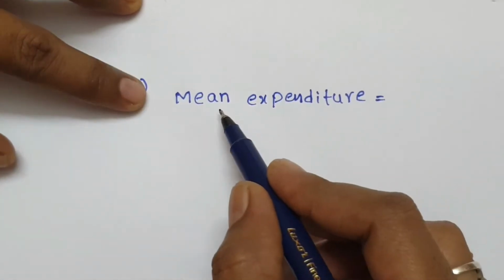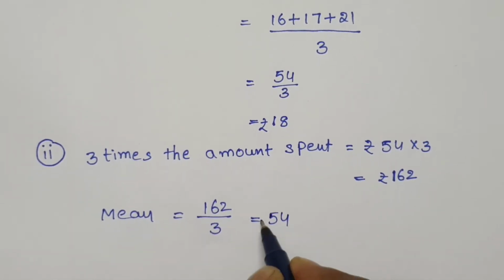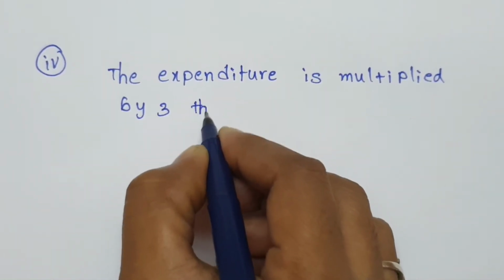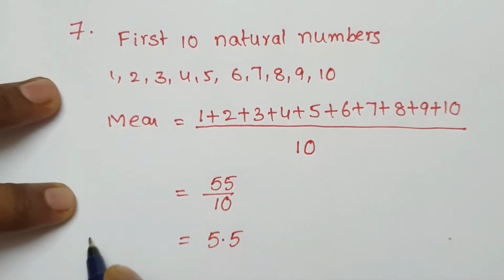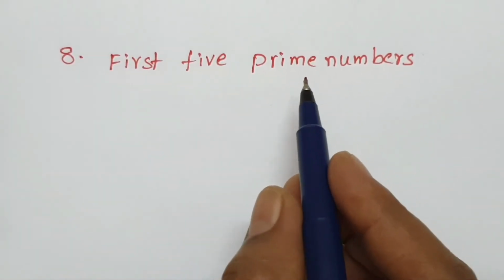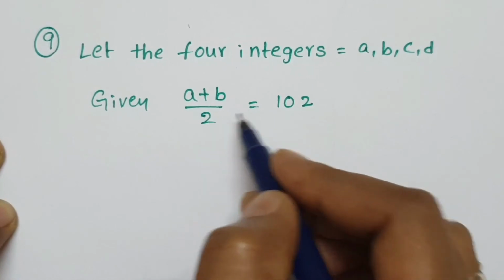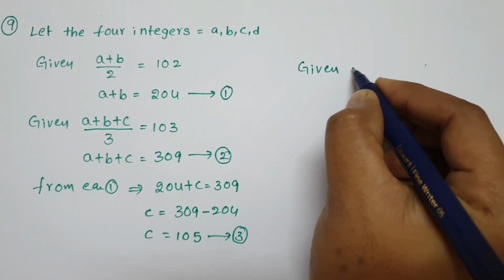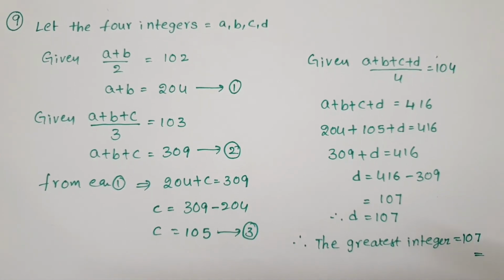7th Class Data Handling Chapter7 Part-3||BY ARUNA EDUCATION AP State Syllabus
7th Class Data Handling Chapter7 Part-3||BY ARUNA EDUCATION AP State Syllabus

7thClass Chapter7 DataHandling Part-3